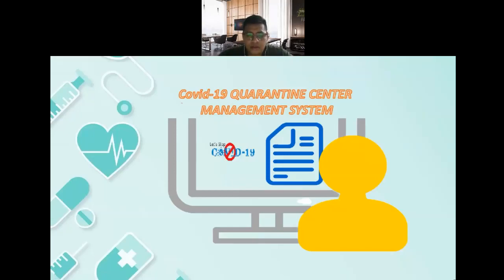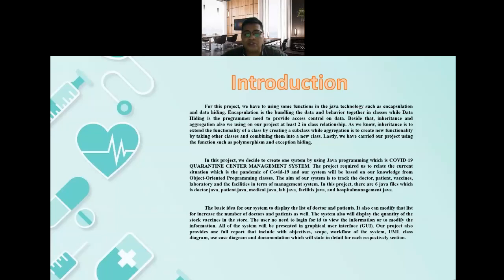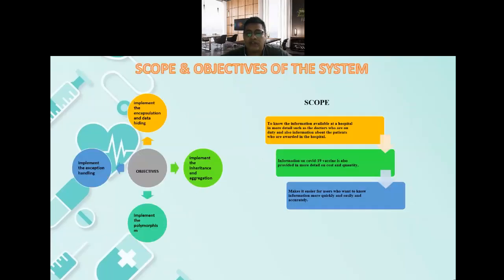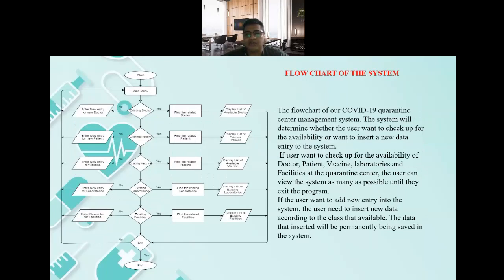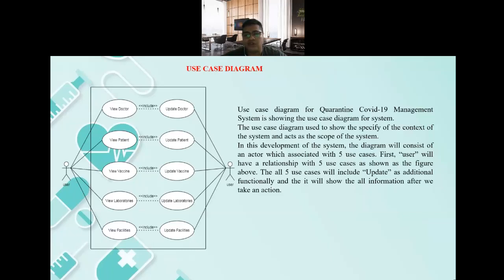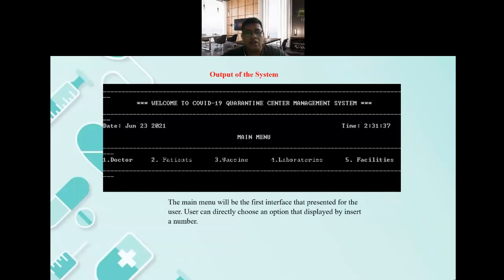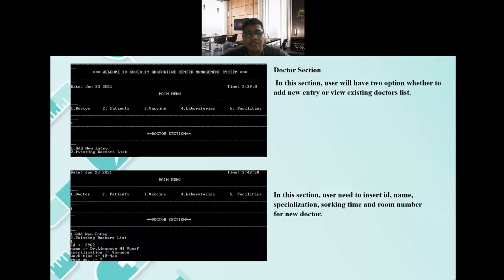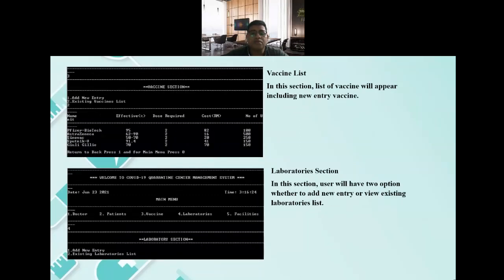Covid-19 QUARANTINE CENTER MANAGEMENT SYSTEM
OOP PROJECT